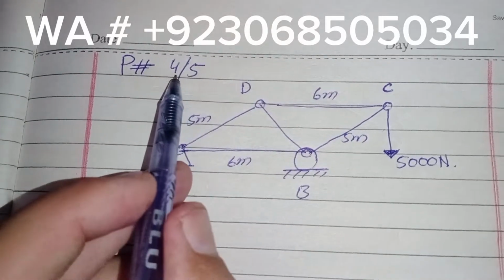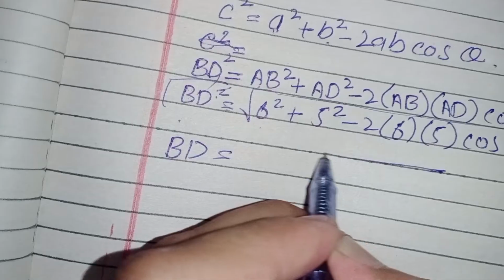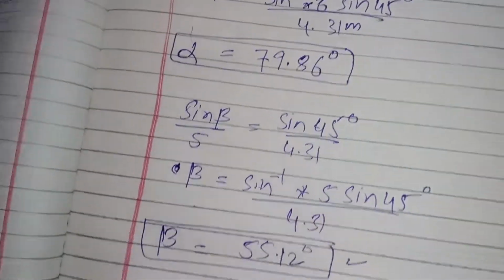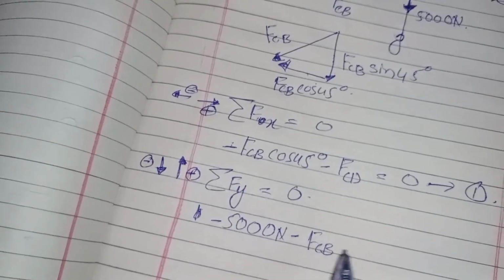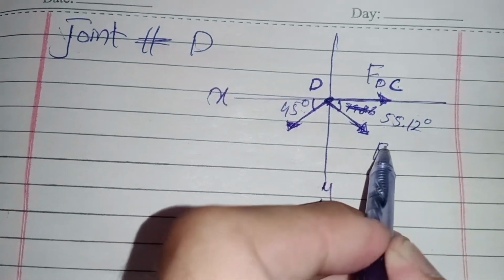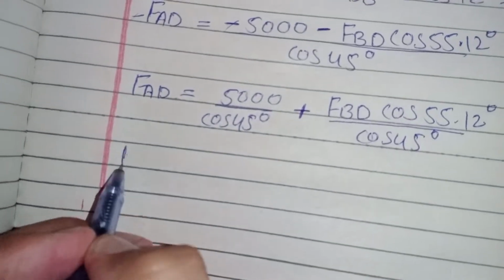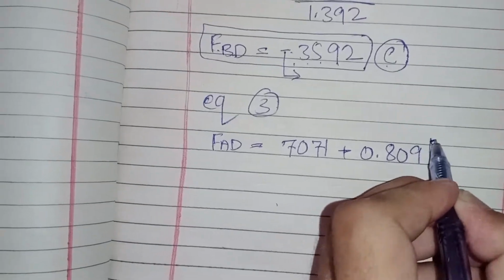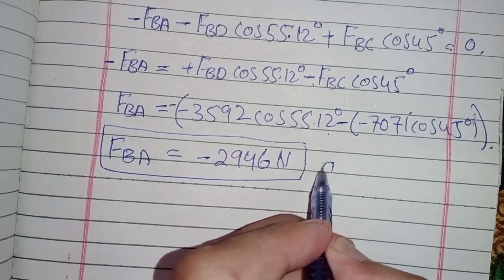4/5 || Engineering Mechanics Statics || 9th Edition || By J.L. Meriam, J.N. Bolton, L.G. Kraige